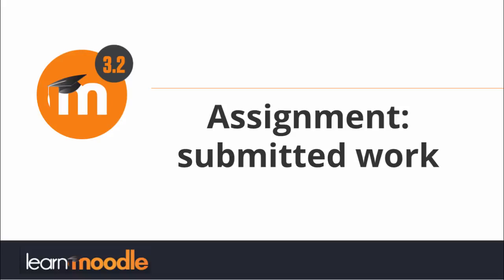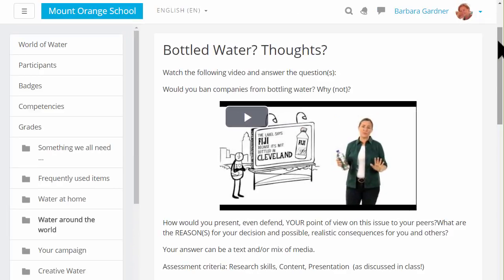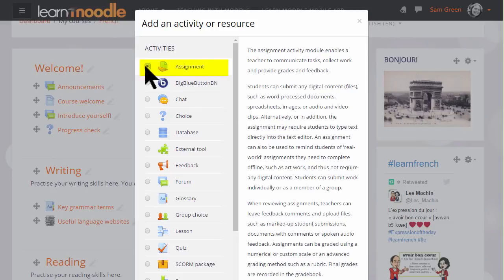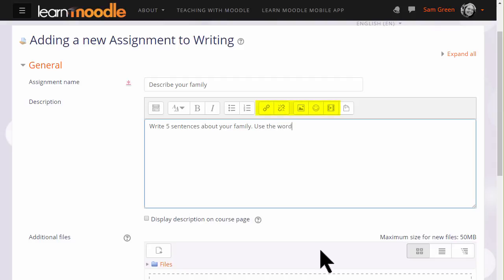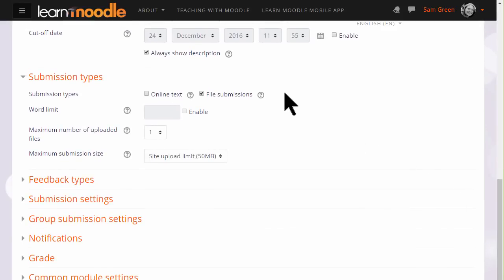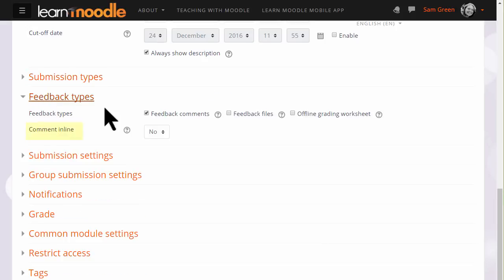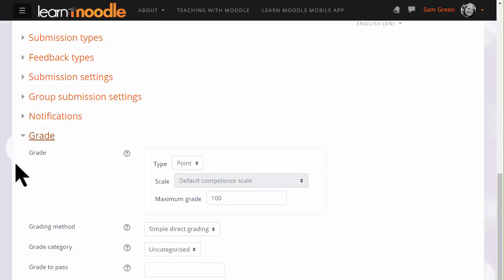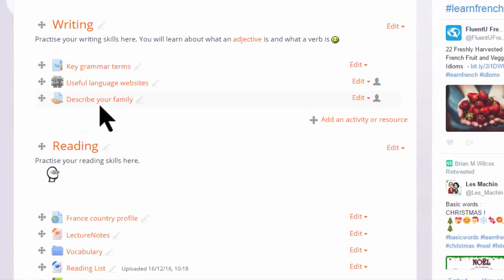Assignment submitted work in Learn Moodle 3 2